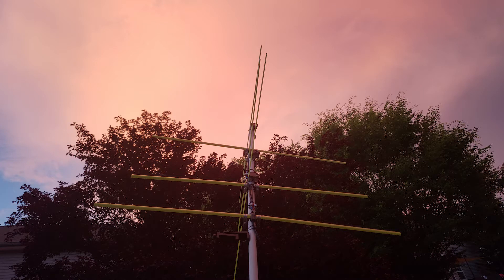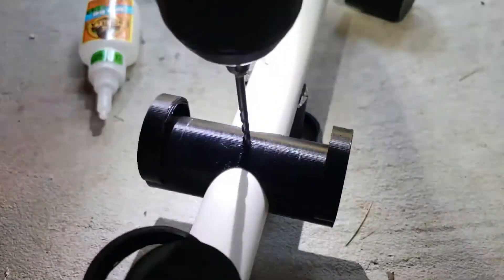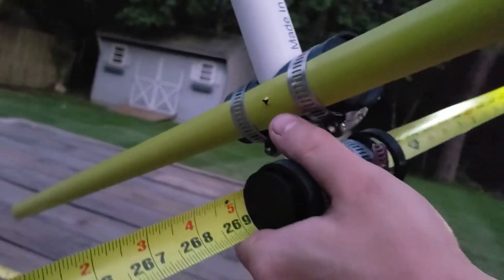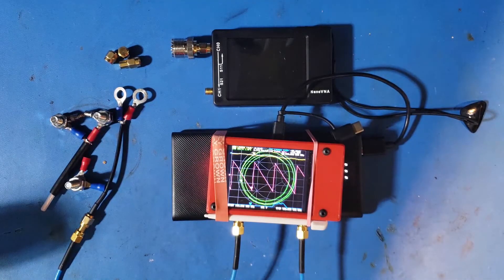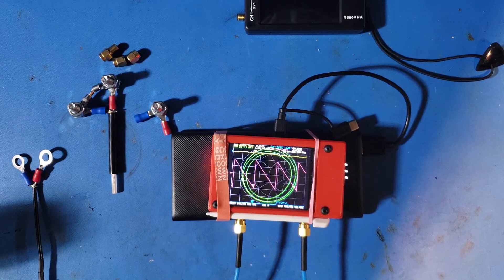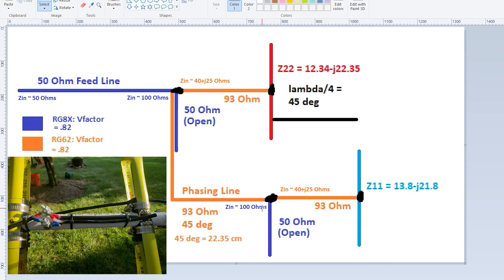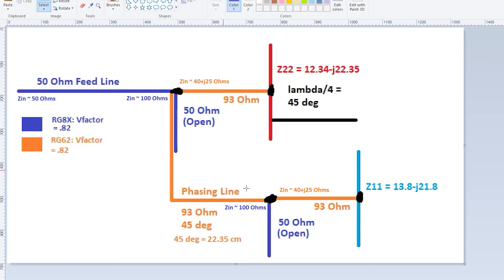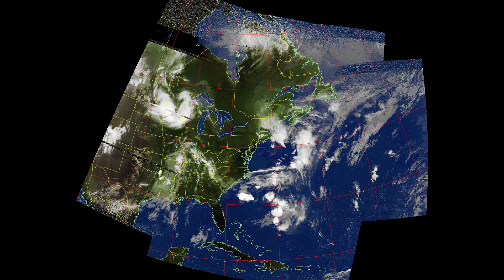137MHz Cross Yagi (Part 2) - Construction, Wiring, & Tuning Details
In this video I provide detail about the wiring and construction of the 137MHz cross yagi. An in depth look a the process of tuning the antenna phasing and matching harness is provided. Note that this video is NOT a description is intended to sufficiently describe how to make the antenna without the tools discussed in this video for tuning. Due to the difficulty involved in tuning the phasing harness and the dependence on a specific set of connections for each antenna, measurements for the phasing harness that work adequately are NOT provided. Please follow the procedure described in order to build and tune this antenna. Questions on the concepts covered in this video are welcomed in the comments.

Introduction: (0:00)
Physical Construction: (0:44)
Phasing & Matching Harness Overview: (4:05)
Tuning Tools & Calibration Kits: (5:48)
Tuning Procedure & Driven Wiring: (8:13)
Tuning Method Results: (12:33)
Final Steps: (13:33)

Design Specs:
7.7 dBi Gain RHCP
-5dB minimum LHCP rejection
HPBW +/- 39 deg
Front to Back Ratio (RHCP) 16.9 dB